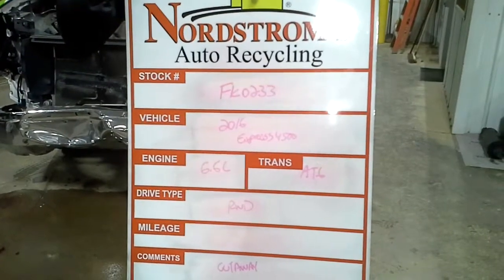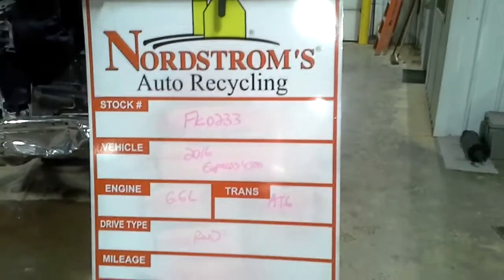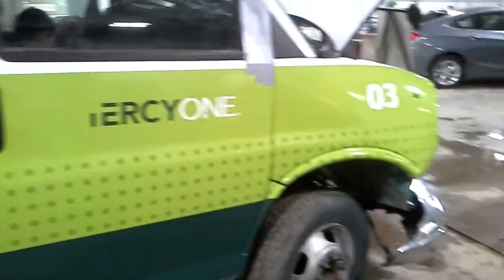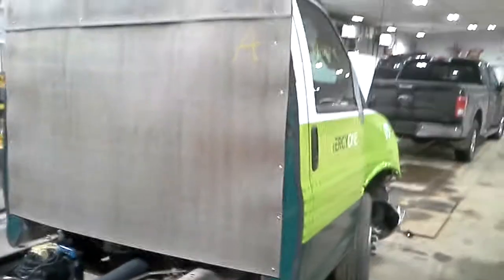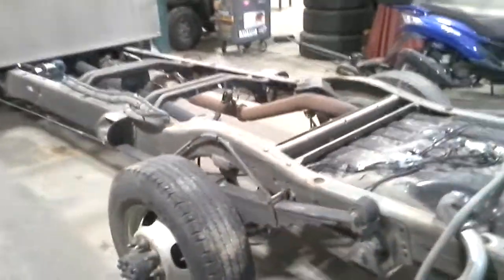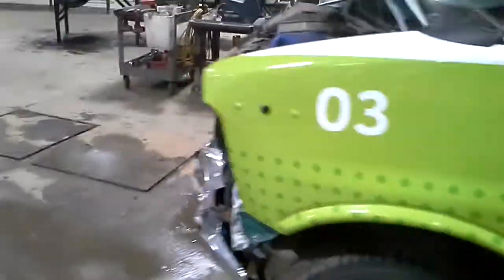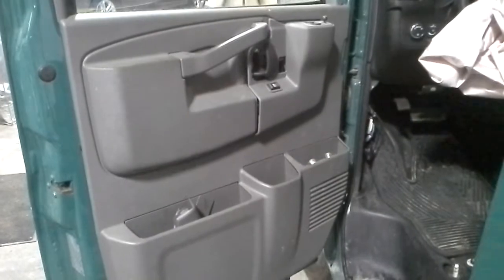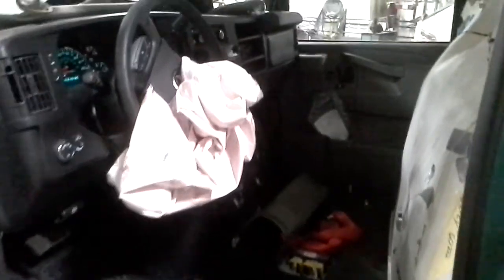Parts for 2016 Express 4500 FK0233